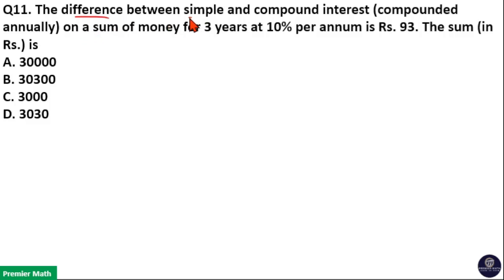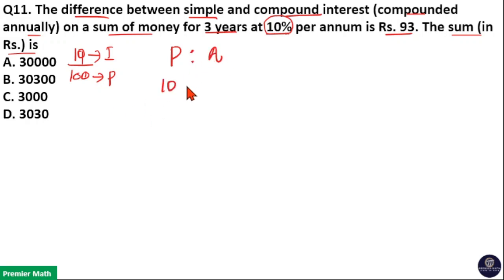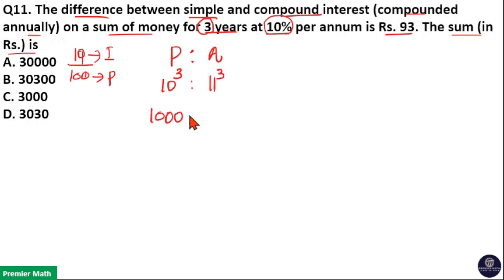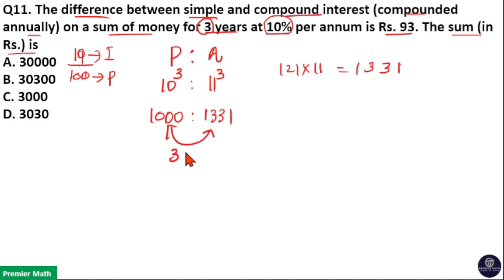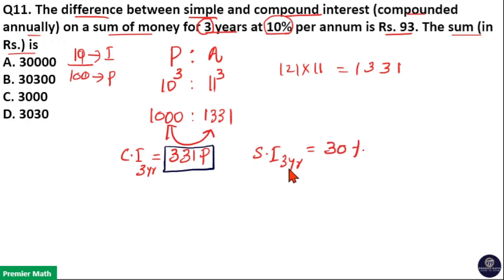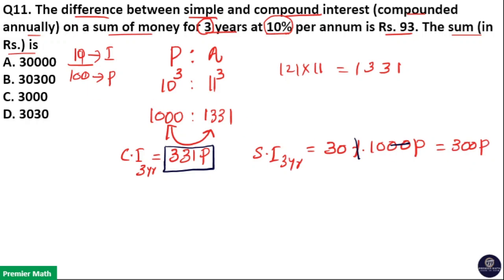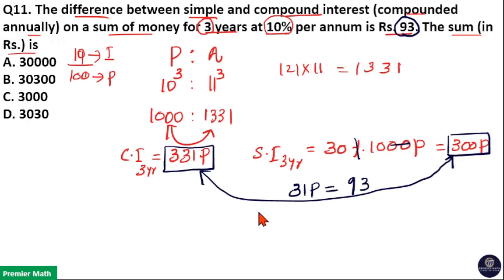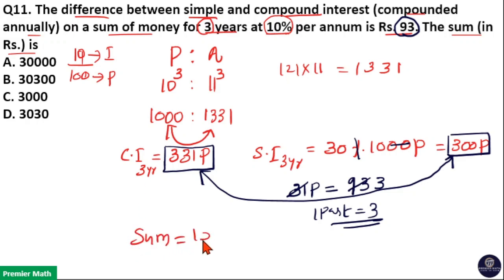The difference between simple and compound interest (compounded annually) on a sum of money for 3 ye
00:00 The difference between simple and compound interest (compounded annually) on a sum of money for 3 years at 10% per annum is Rs. 93. The sum (in Rs.) is
A. 30000
B. 30300
C. 3000
D. 3030